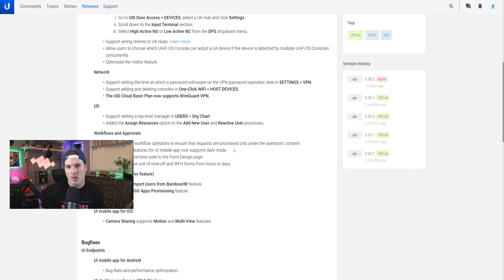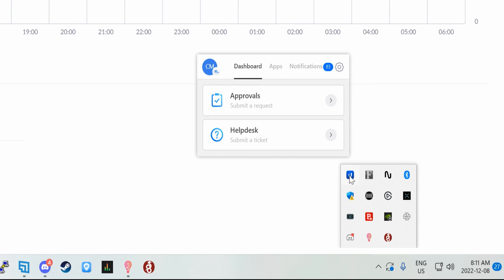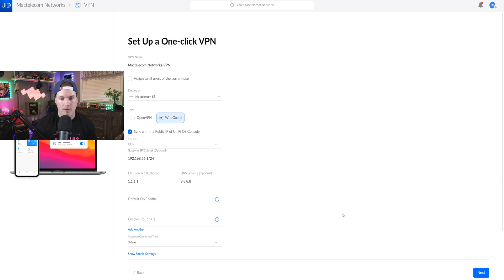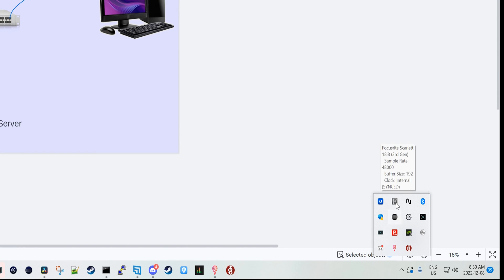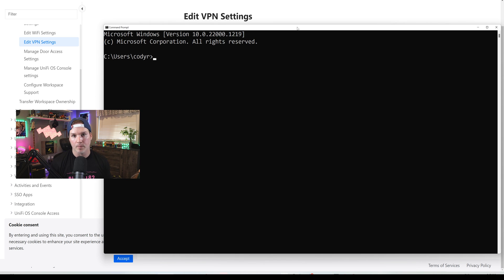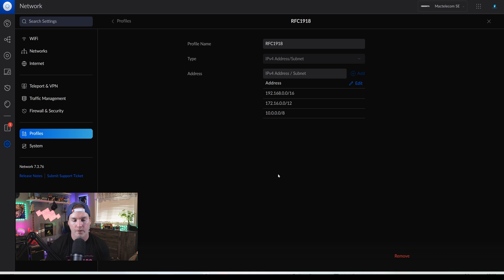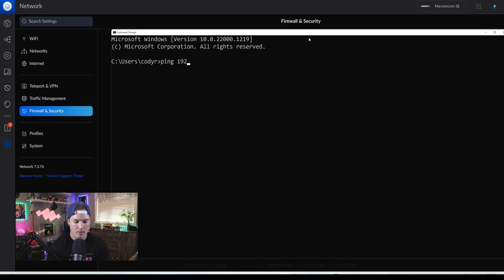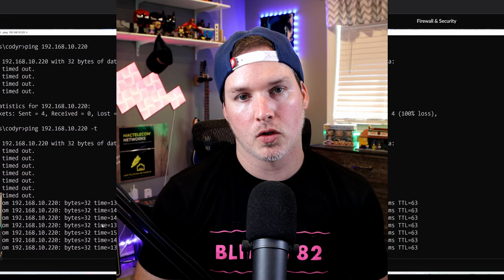UID WireGuard VPN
In this video we look at WireGuard for Unifi UID. I show you how to configure it, Test it and then create firewall rules

▶Canadian Amazon Store front:

▶USA Amazon store front:

0:00 Intro
1:10 Configuring WireGuard in UID
2:48 adding users to WireGuard VPN
3:14 looking at the testing topology
3:39 UI VPN Settings
4:25 Speed test and iPerf test
6:10 Creating firewall rules for WireGuard
9:00 Final thoughts